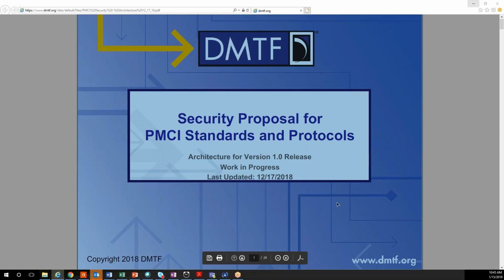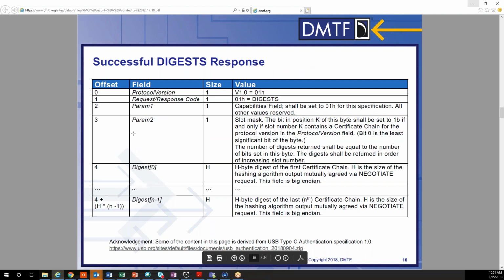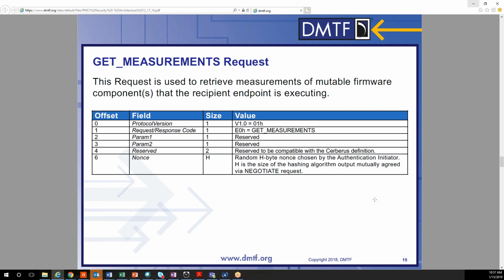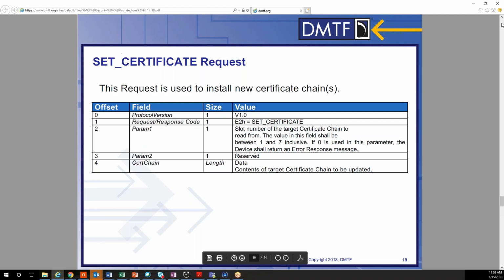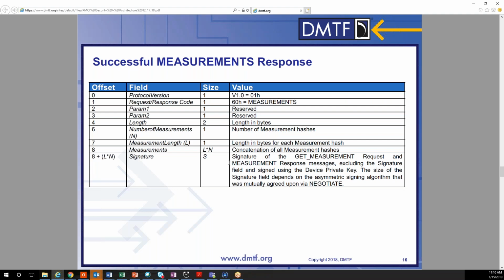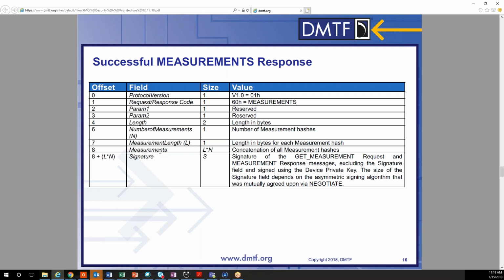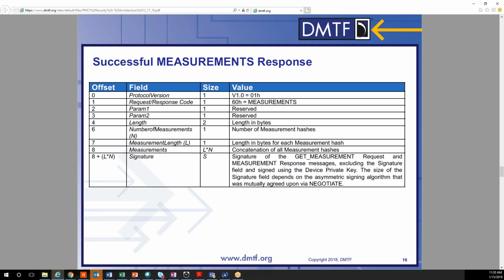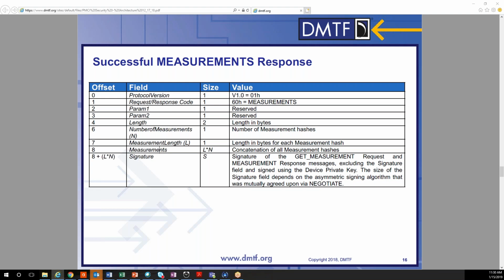Security - OCP Project Call: January 15th, 2019